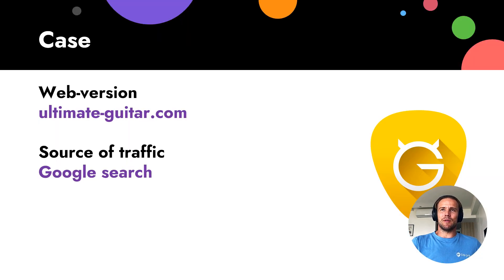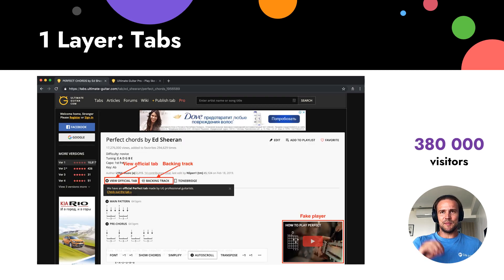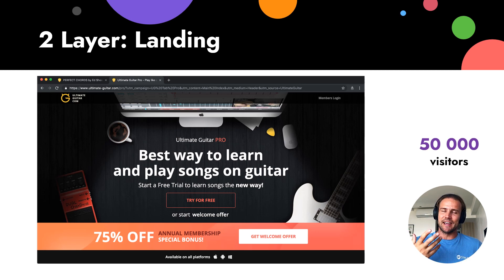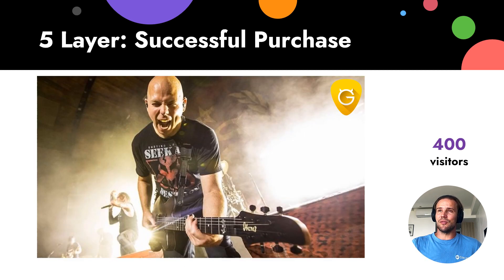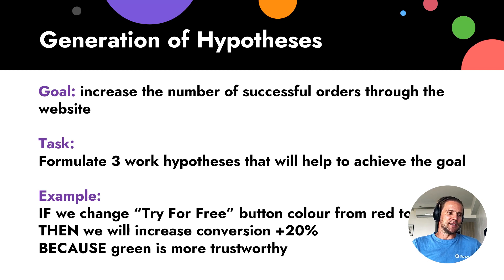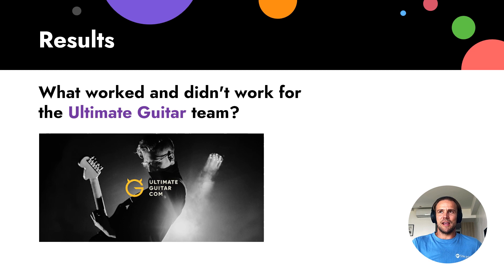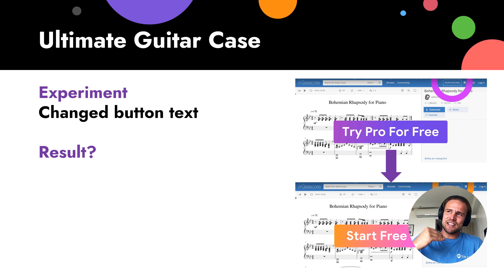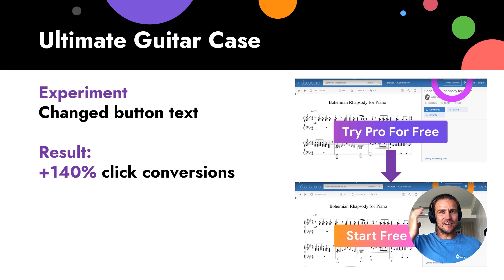3.6. Growth Simulator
00:00 Running a growth simulator
00:23 Real case analysis: Ultimate Guitar
00:34 Ultimate Guitar: source of traffic
00:38 Ultimate Guitar: funnel layers
00:41 Overview of layers: website, landing, tariff and payment method, payment data entry, successful purchase
01:04 1 layer. Homepage: 50 000 visitors, 4% of conversion
01:16 Goal: convert people to go to pro page
01:32 1 layer. Tabs leads to specific landings: 380 000 visitors, 11% of conversion
01:55 Search: 70 000 visitors, 9% of conversion
02:00 3 ways of getting to the next page
02:13 Landing that tries to convert you
02:17 ‘Try For Free’ or ‘Get Welcome Offer’: the same result
02:40 ‘Try For Free’: 5 000 visitors, 40% of conversion
02:58 ‘Get Welcome Offer’: 2 000 visitors, 50% of conversion
03:11 4 layer. Payment data entry: 3 000 visitors
03:28 5 layer. Successful purchases — 400 payments
03:39 Generation of hypothesis: how to increase sales
04:00 Goal is to increase the number of successful orders through the website
04:07 Task: formulate 3 hypotheses
04:11 Example of a hypothesis
04:46 Ultimate Guitar Case: results. Personalised upgrade page
05:27 Asking customers questions — +20% of trial conversions
06:40 From ‘Try Pro For Free’ to ‘Start Free Trial’ — +140% click conversions